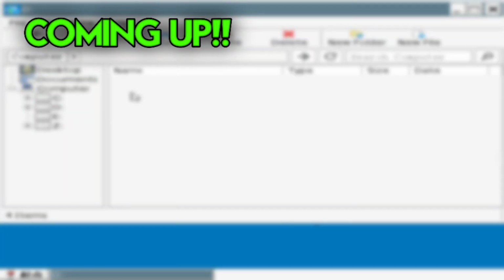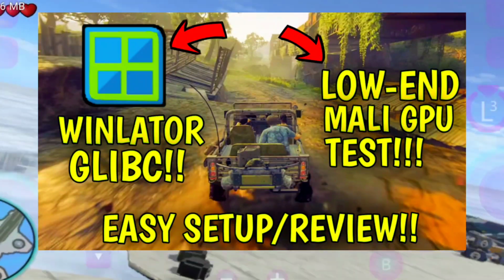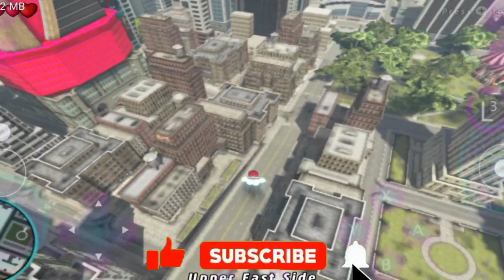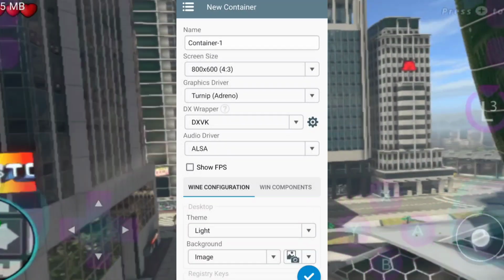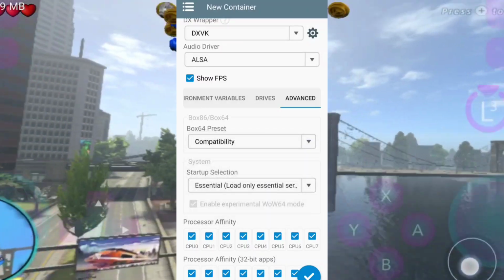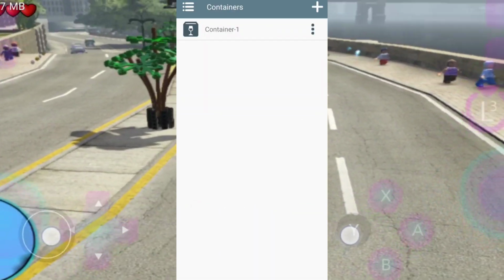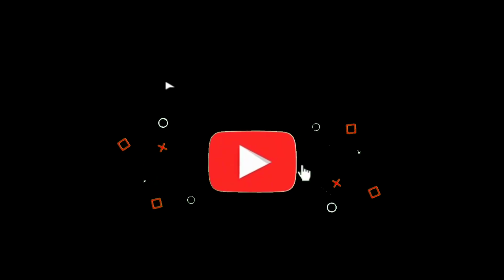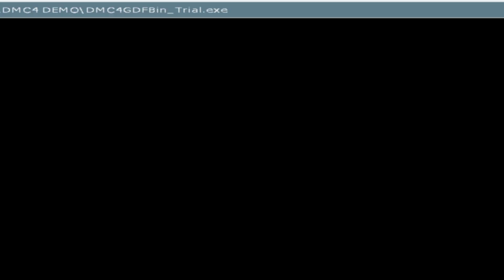🔥 WINLATOR GLIBC BEST PC EMULATOR FOR LOW-END ANDROID SETUP/REVIEW!!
In this video we talk about the LATEST WINLATOR GLIBC EMU and also we not only talked about the WINLATOR BEST SETTINGS FOR LOW-END ANDROID but also tested GAMES ON WINLATOR GLIBC.So,

For Infinite Gaming Experience 🔥🔥 🔥

My device***

Name:- Realme 9 Speed Edition
128/6
Snapdragon 778g

If you are the developer or the owner of the game and want me to delete the video on my channel please e-mail me ASAP, I will respond within 24 hours or less. There is never a need to strike a video down when you can get it removed within the same day and keep the channel and yourself happy.